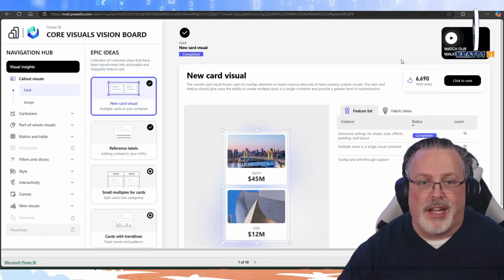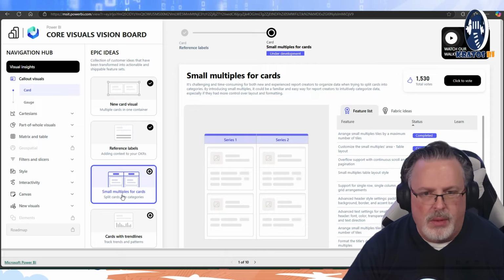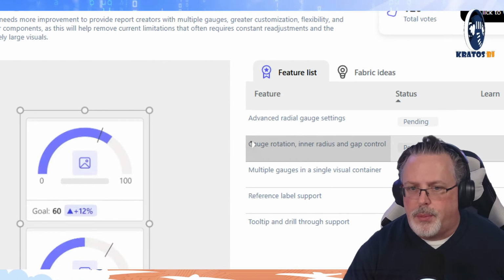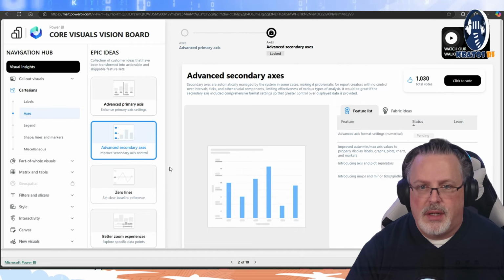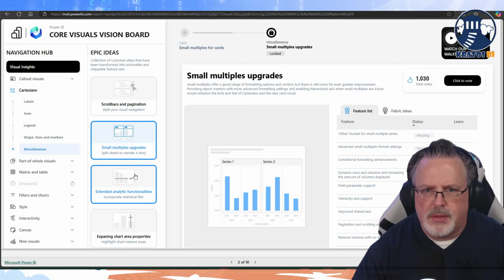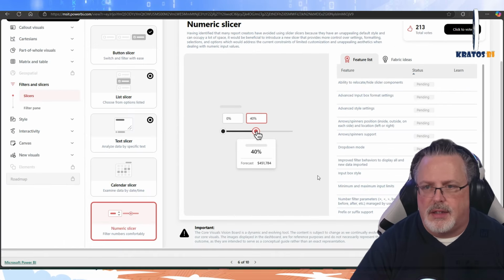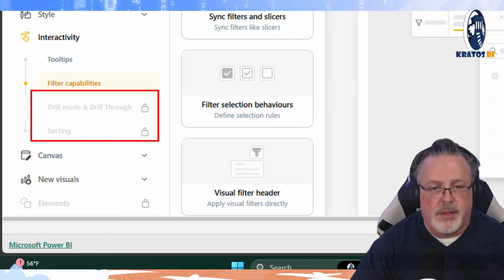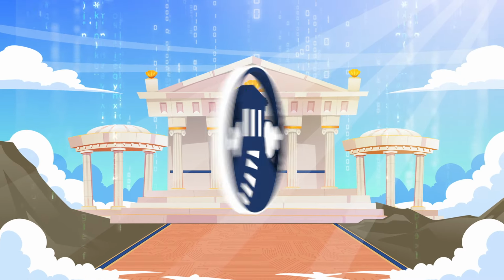The Amazing Core Visuals Vision Board: Track Power BI Visual Enhancements!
Discover the brand new Power BI Core Visuals Vision Board in our latest video! Learn how this innovative tool helps you track upcoming enhancements to Power BI visuals, ensuring you stay ahead of the curve. Watch as we explore the features and benefits of the Core Visuals Vision Board, and see how it can transform your data visualization experience. Perfect for Power BI enthusiasts and professionals, this tutorial is your ultimate guide to mastering the latest visual updates in Power BI!